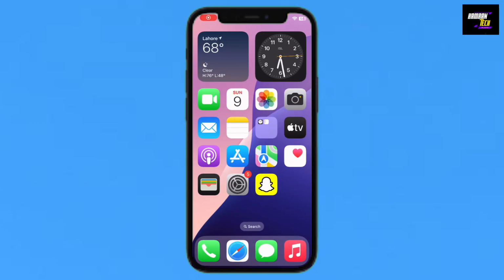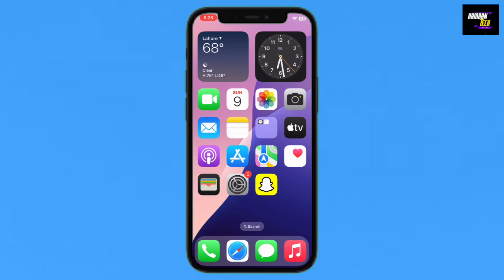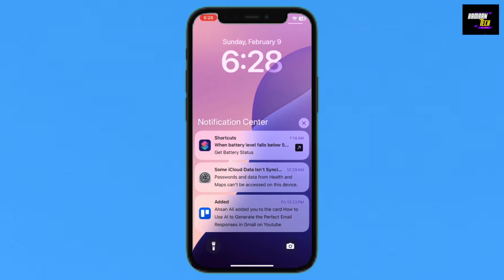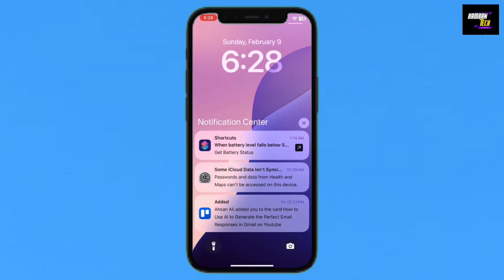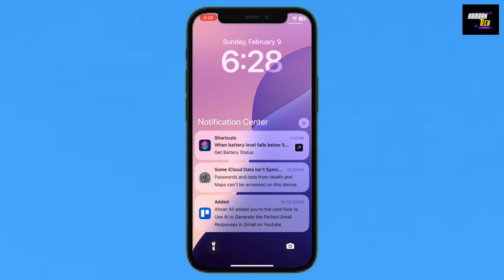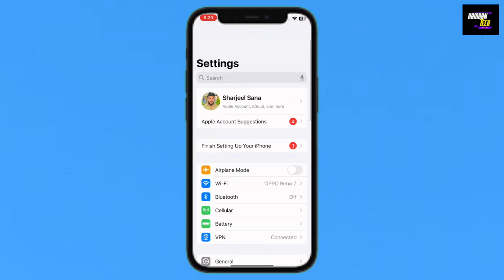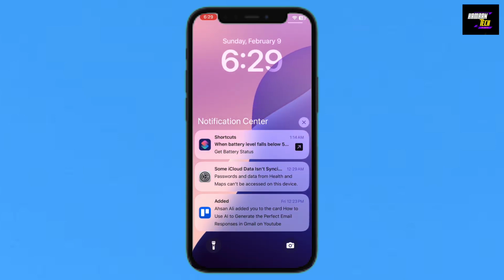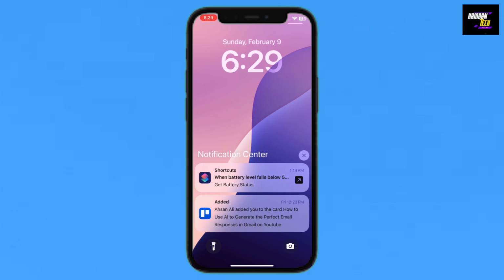Managing Notification Summaries in iOS 18.3: Customizing Your Alerts (2025)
Managing Notification Summaries in iOS 18.3: Customizing Your Alerts

Learn how to customize your alerts by managing Notification Summaries in iOS 18.3. This tutorial will help you stay organized and only receive the notifications that truly matter to you. Master your alerts with this step-by-step guide!

Are constant iPhone notifications driving you crazy? Learn how to tame them with custom alerts in iOS 18.3! In this video, we'll show you how to take control of your notifications and make them work for you, not against you. From customizing alert styles to setting up notification filters, we've got you covered. Say goodbye to notification overload and hello to a more peaceful iPhone experience. Watch now and start taming your iPhone notifications today!